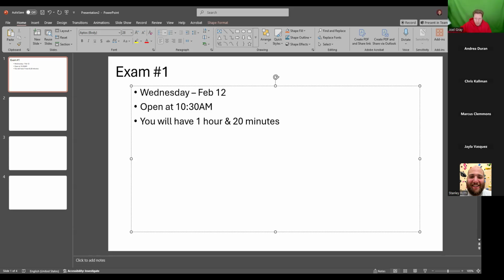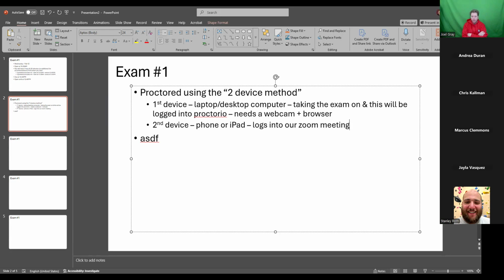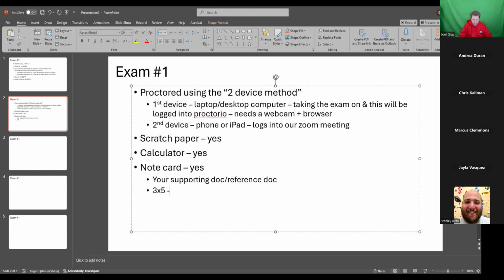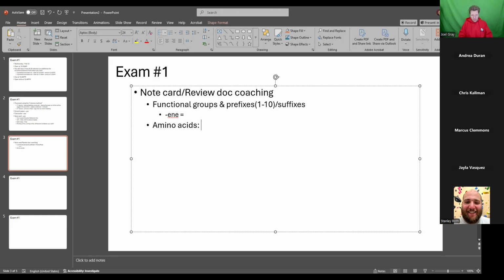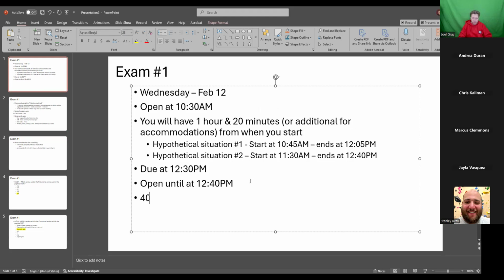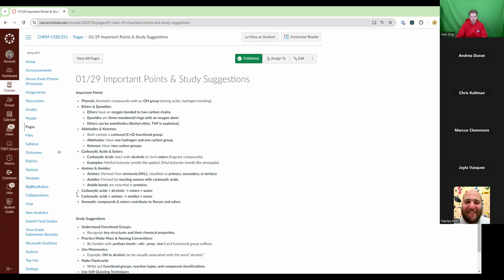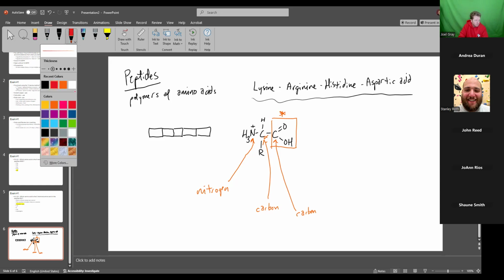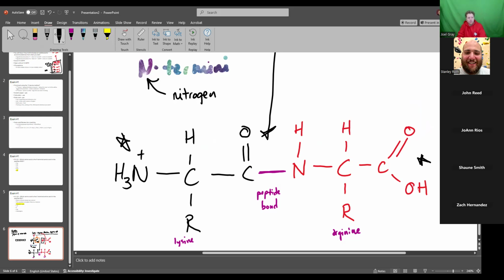CHEM 1330 - 02.10.2025 - pt1